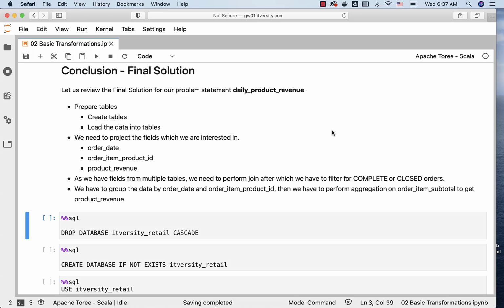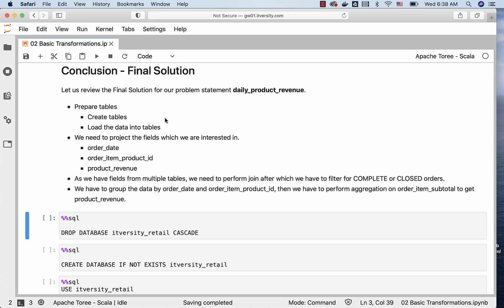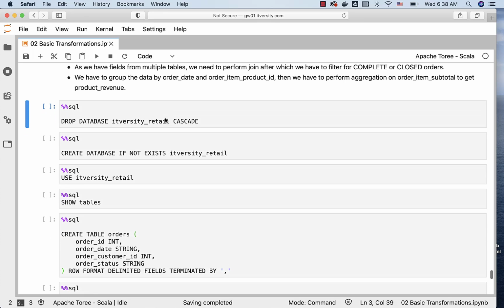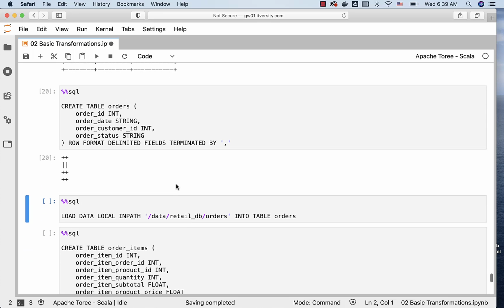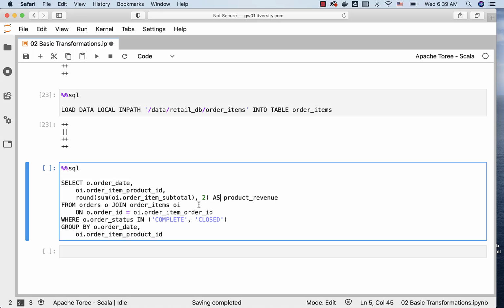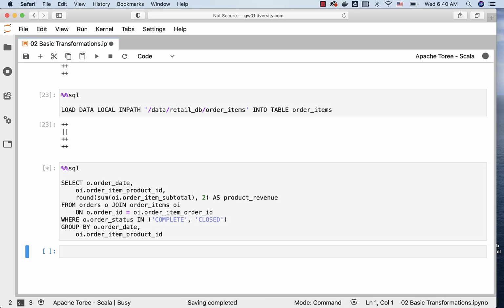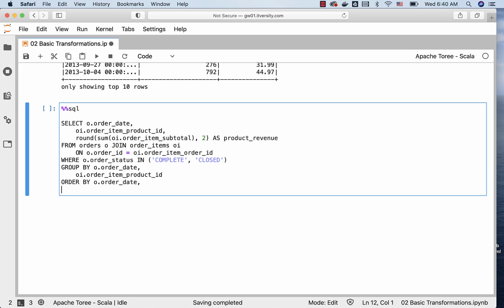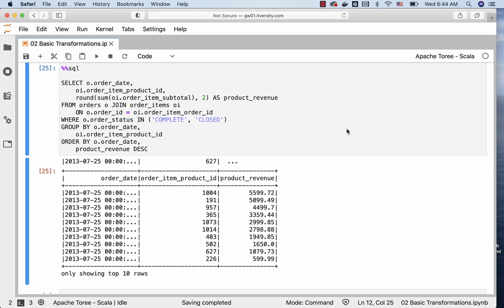Spark SQL - Basic Transformations - Conclusion - Final Solution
Let us review the Final Solution for our problem statement daily_product_revenue.

You can access complete content related to this video by clicking